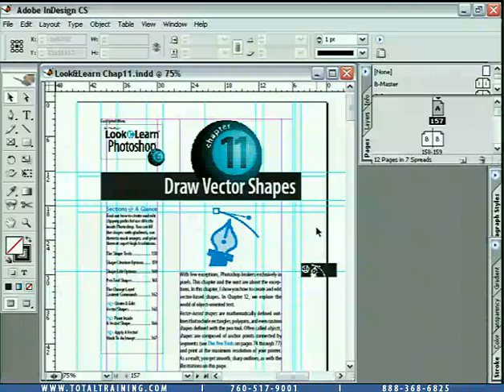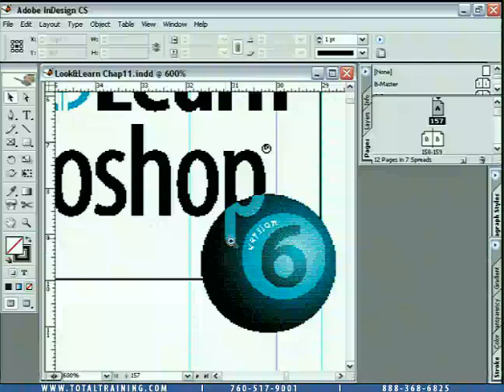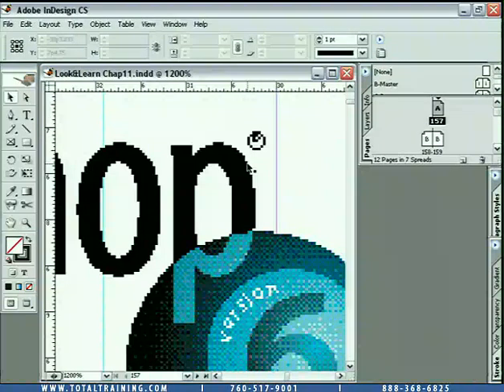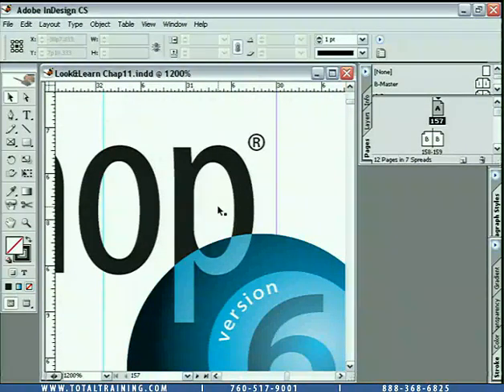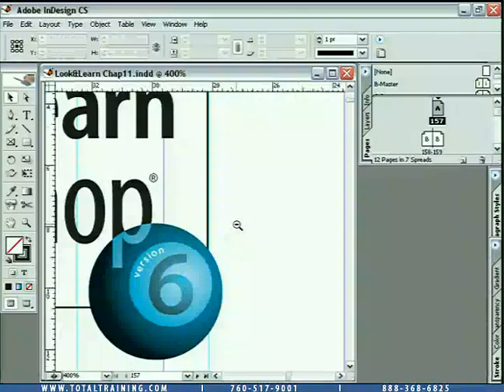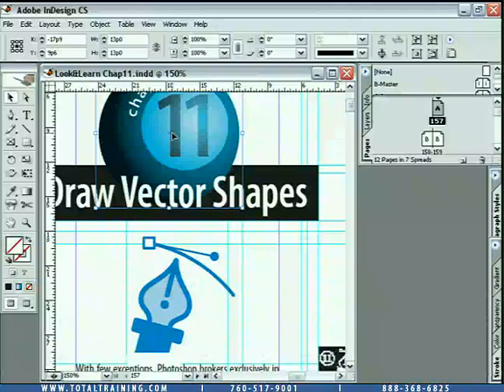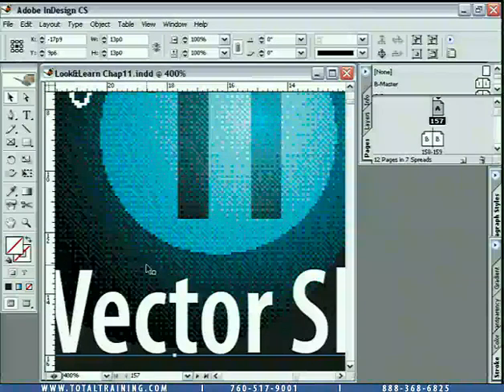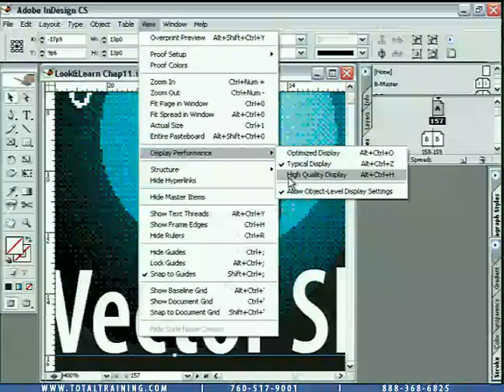QuarkXPress to InDesign CS: Screen Display Performance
In the ScreenDisplayPerf clip ( 4 min 22 sec), you will learn the following:

* How to change the resolution of each screen item separately of one another.
* How to change the overall screen display performance